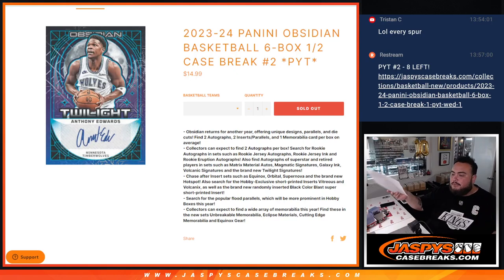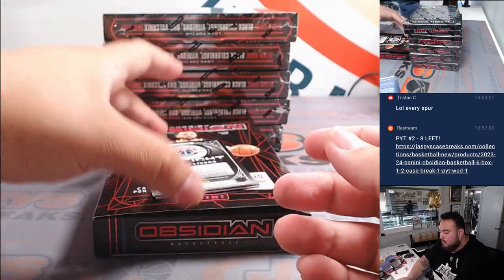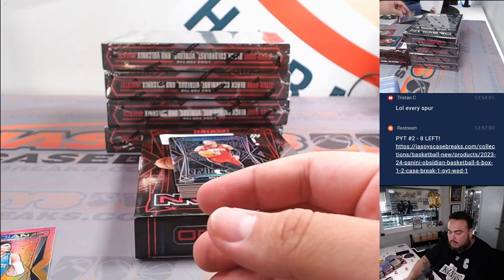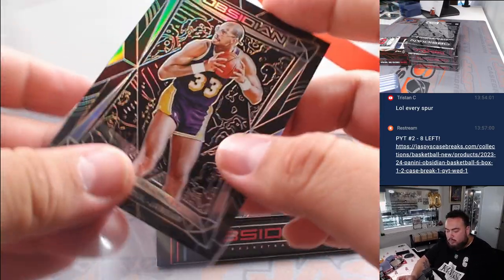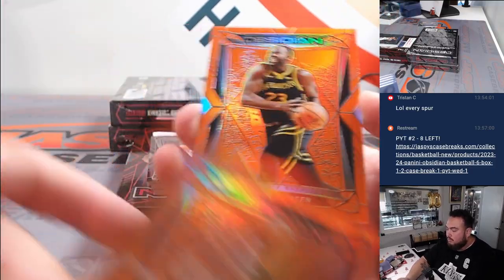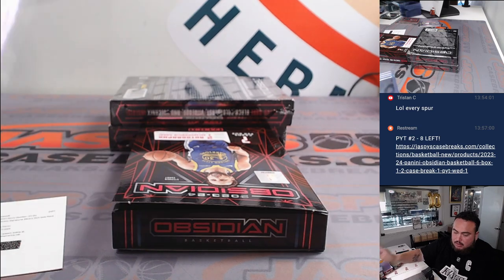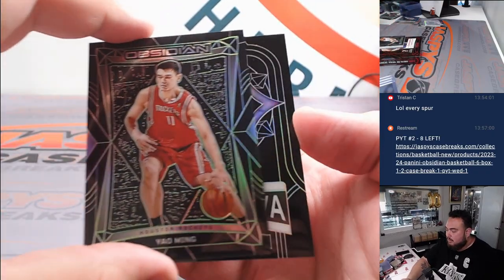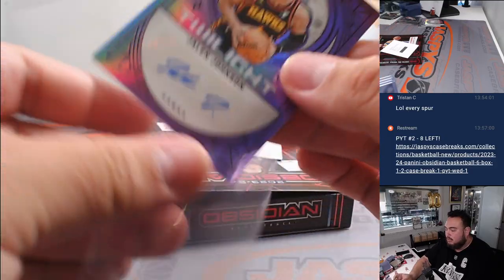W. 6/5/24 - 2023-24 Panini Obsidian Basketball 6-Box 1/2 Case Break #2 *PYT*